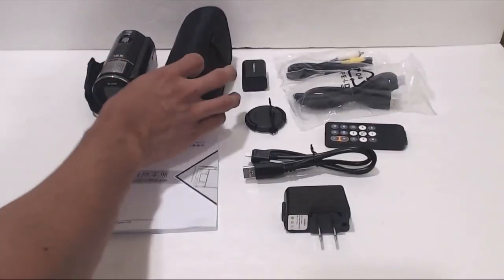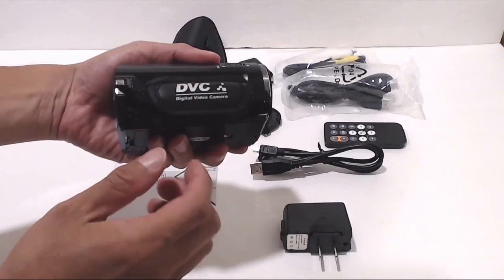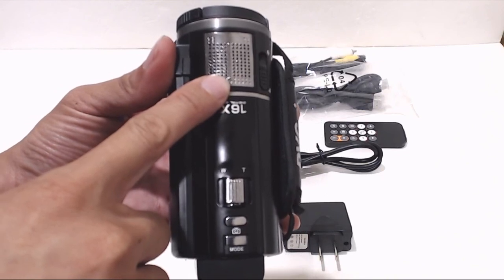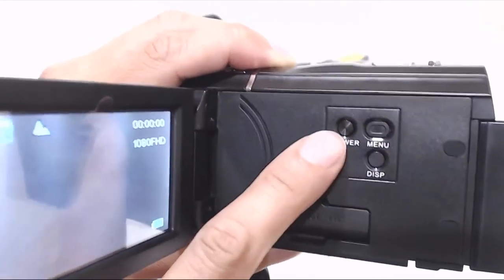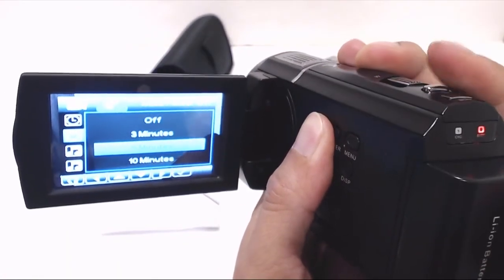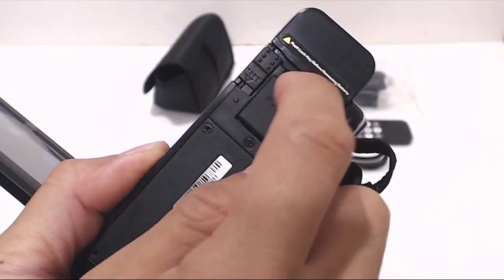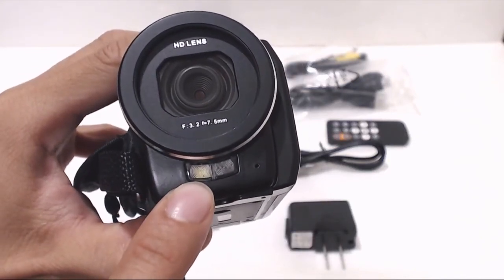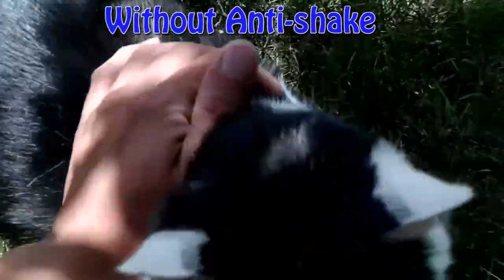Mini HD Camcorder Review (HDV-G5)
Works best in well-lit scenes when stabilized /tripod mounted, poor low light and fast-motion capture.